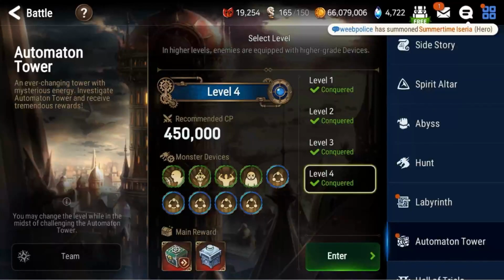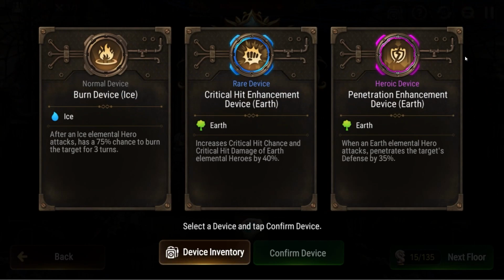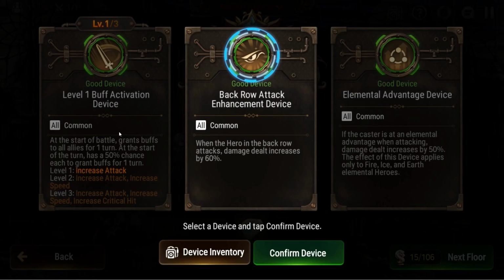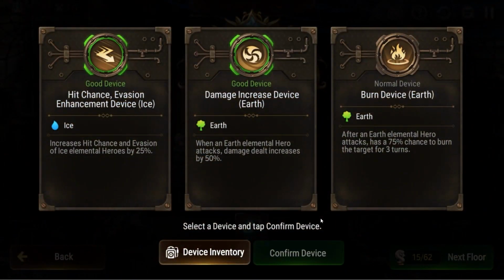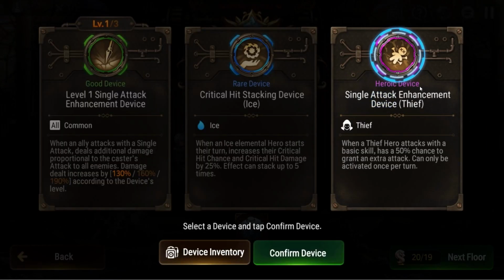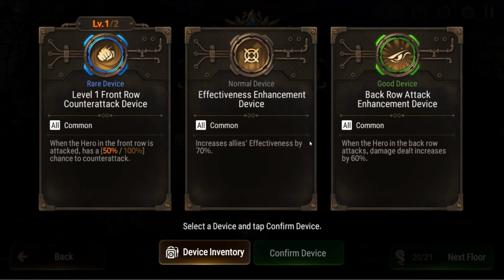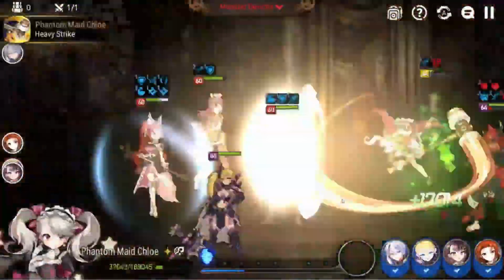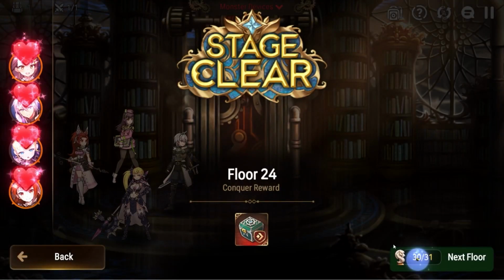[Epic Seven] Automaton Tower Level 4 Guide/Walkthrough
Simple walkthrough of Epic Seven's Automaton Tower Level 4. It's not very complicated content, but it is semi-randomized so hopefully this will help someone out looking for advice on how to pick your devices. Good luck guys, see you in Lv 5!

Benchwarmers is an Epic Seven project where we started a beginner account from scratch and may only use natural 3 star characters (or lower) to complete all of the game's content. We can only use 3 stars to farm Wyvern, Banshee, etc. We can only use 3 stars to farm expeditions or raid, and we can only use 3 stars in Abyss. Everything must be done with 3 stars, and all higher rarity characters, including moonlight/ML5s will be used as fodder.